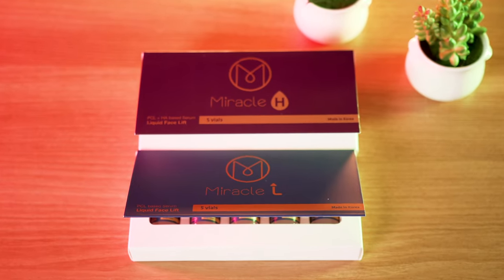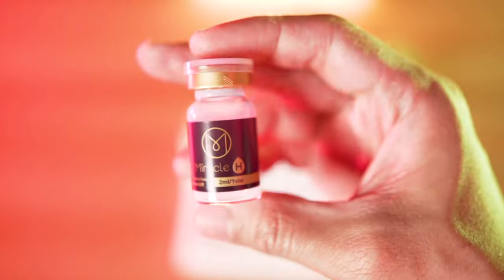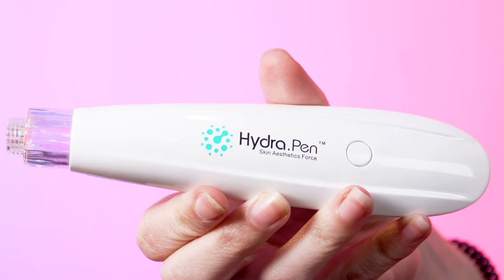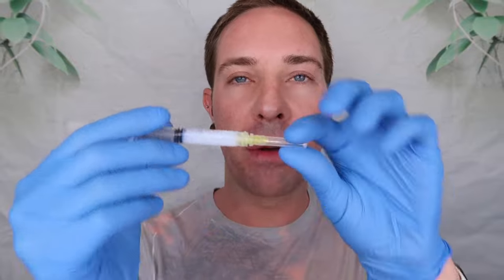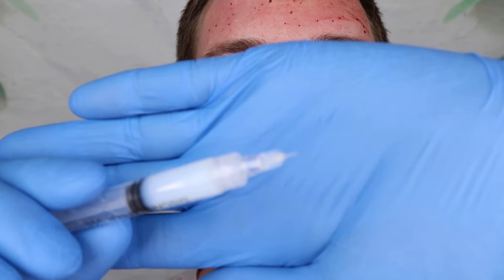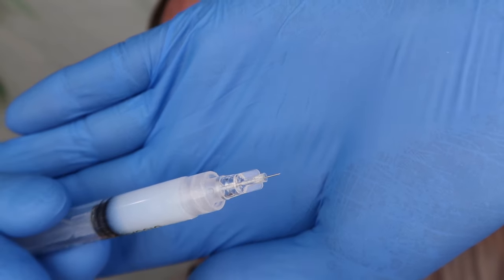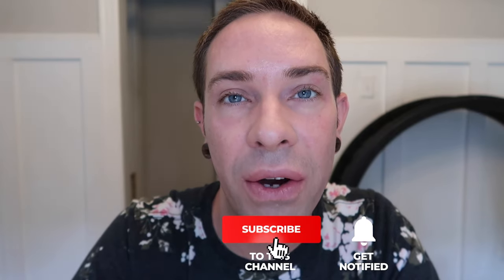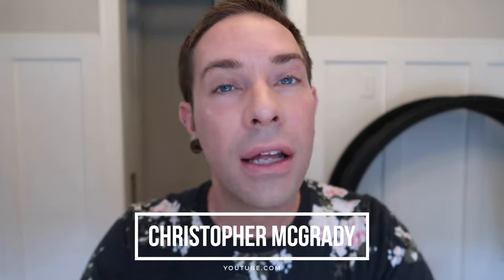Miracle L Injections With 5-Pin Needle & Mesotherapy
Do you want to lift the skin whilst visibly reducing fine lines & wrinkles? Miracle L is a South Korean skin booster containing PCL, an FDA-approved substance that stimulates the skin’s collagen production. After application, it restores the skin’s collagen levels to even out fine lines and wrinkles. Your skin will look smoother, tighter, and lifted for up to 1 year.

Christopher McGrady shows us how to administer Miracle L through microneedling and mesotherapy, using the 5-pin needle and regular injections. He shares his results 12 hours after the treatment